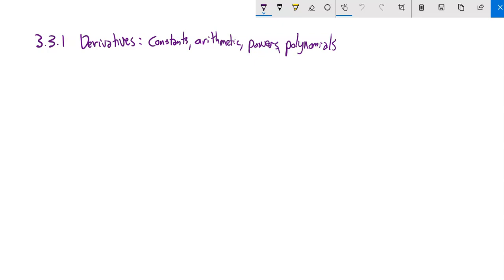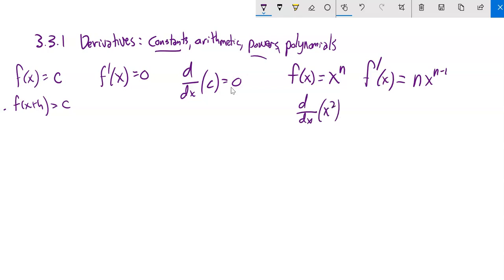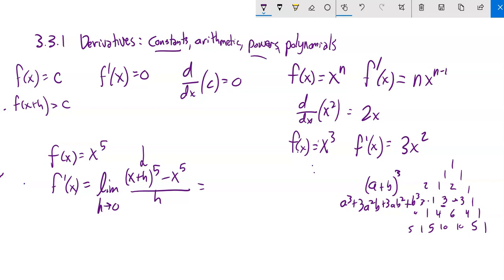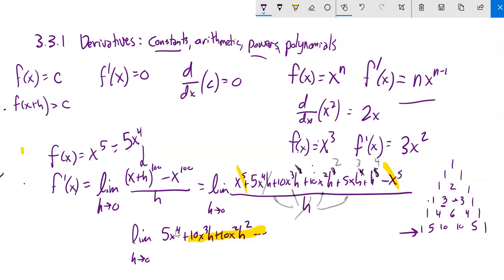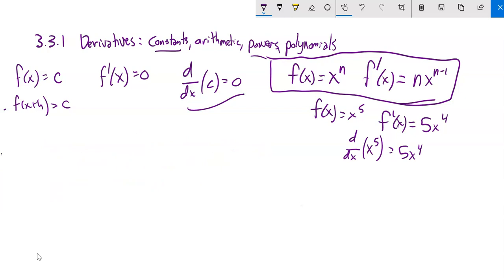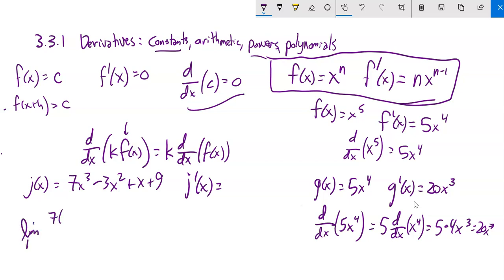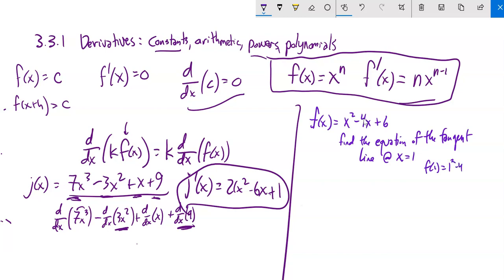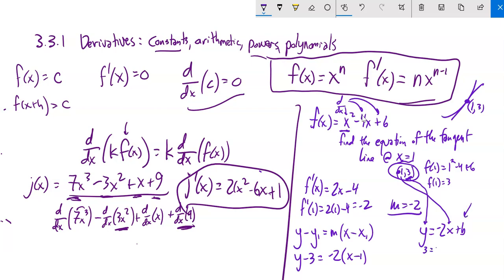m151 lecture 3 3 1